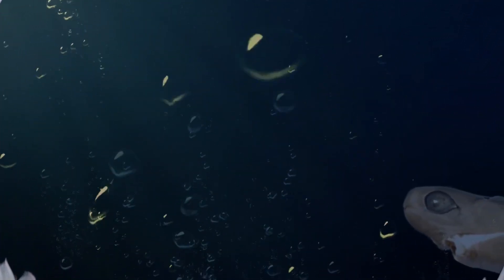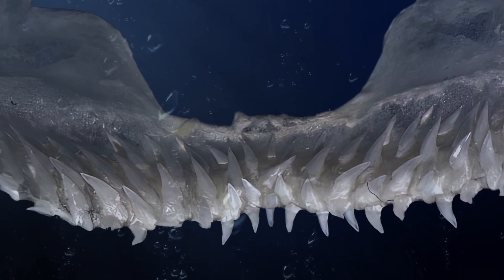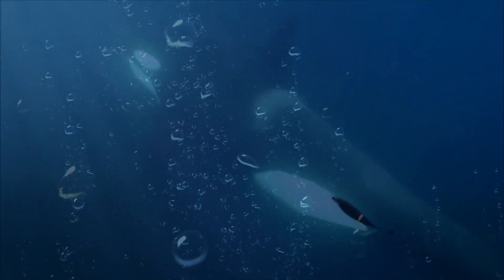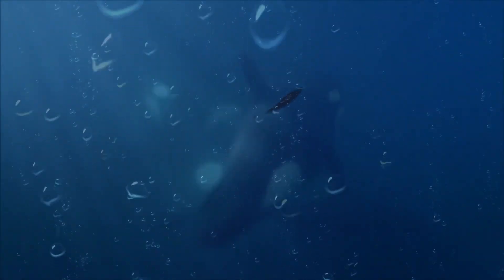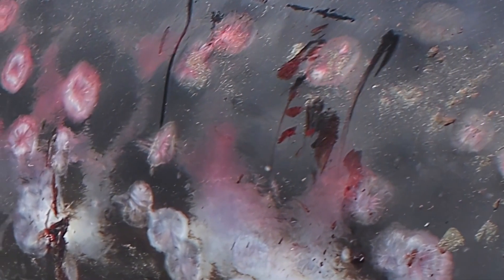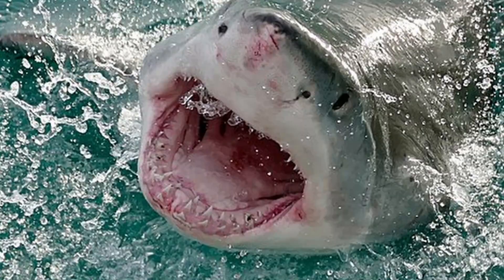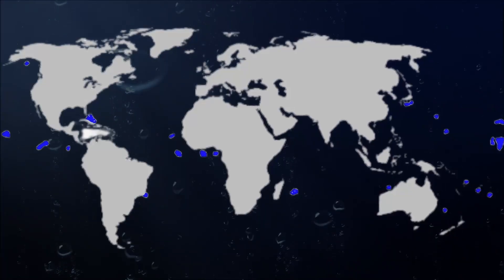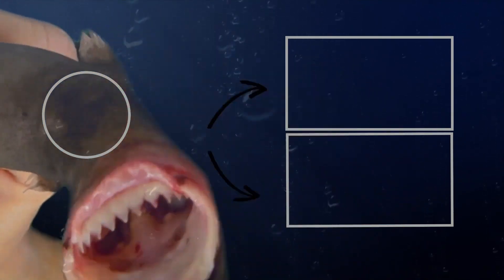Rat Sized Creature Damages Submarines - Deep Sea Piranhas (cookie-cutter shark)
The very small but remarkable cookie-cutter shark also known as a cigar shark can cause strife to even the largest of marine creatures. They have also been known to attack and damage submarines.Although a bite is not fatal a  gouge wound the size of a chicken egg is not pleasant
experience!

Chapters:
00:00 Size and habits
00:17 Seeking out prey
00:47 Attack wounds
1:16 Damaged Submarines and habitat

Credits and attributions:

Thumbnail image:
Modified from HMS Ambush - Flickr - Defence Images by Defence Images from London, United Kingdom.

Elephant seal cookiecutter shark bites by Jerry Kirkhart.

Scars from cookie-cutter shark bites on Gray's beaked whale by Avenue.

Isistius brasiliensis distmap by  Chris_huh.

Isistius brasiliensis front view by NOAA Photo Library.

Great White Shark (Carcharodon carcharias) (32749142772) by Bernard DUPONT from FRANCE.

White Marlin in North Carolina 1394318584 by dominic sherony.

School of tuna (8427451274) by U.S. Fish and Wildlife Service Headquarters.

Monster Giant Squid by Lan Anh Nguyễn.